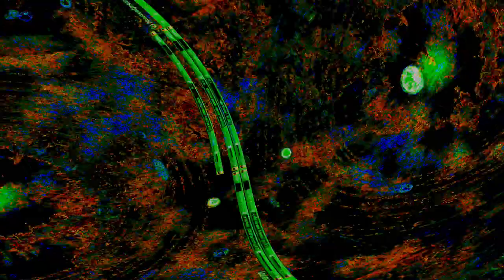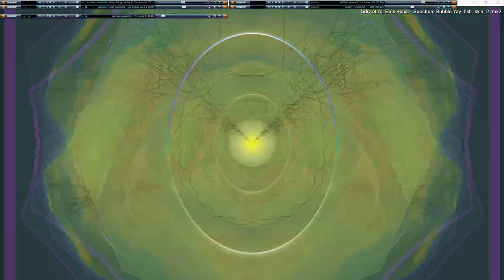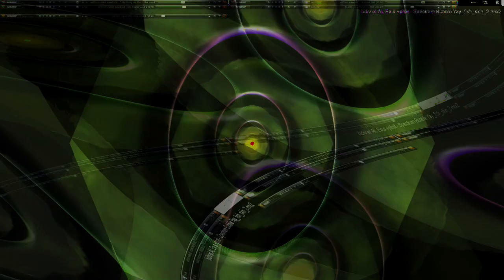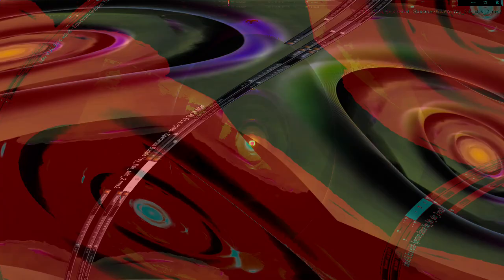Movie 24 10 27 08h46m54s series two